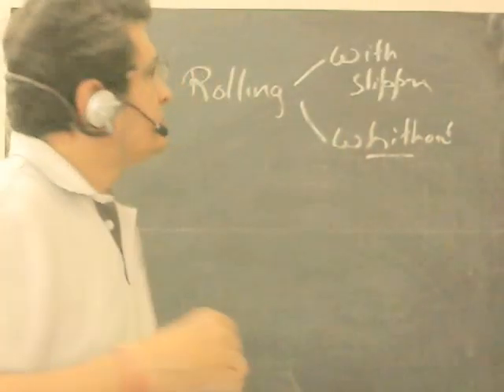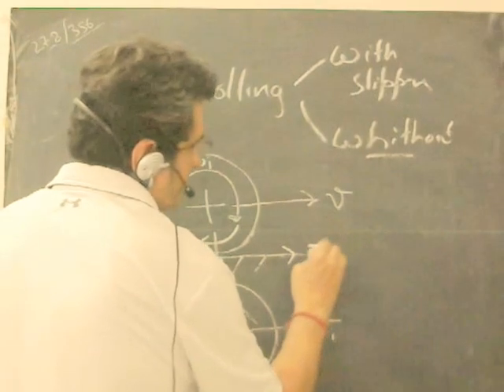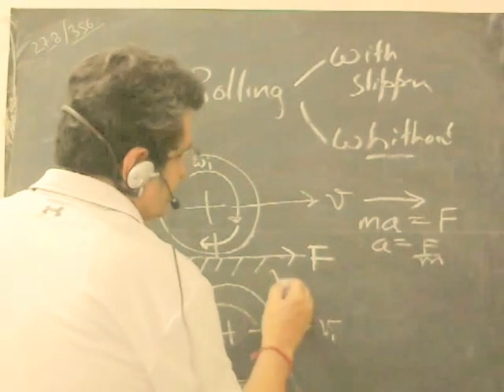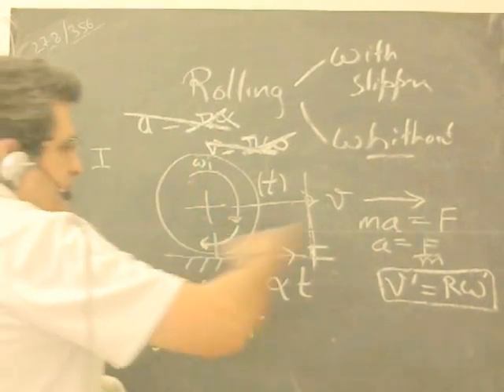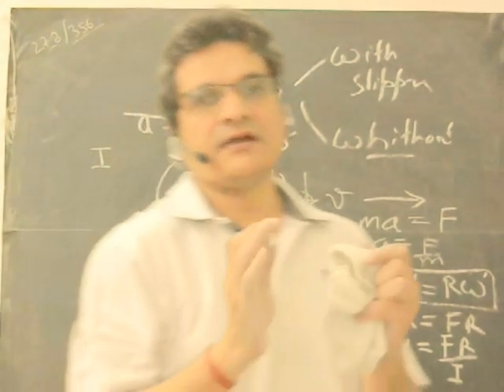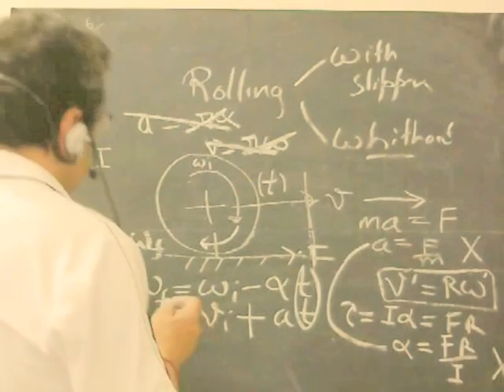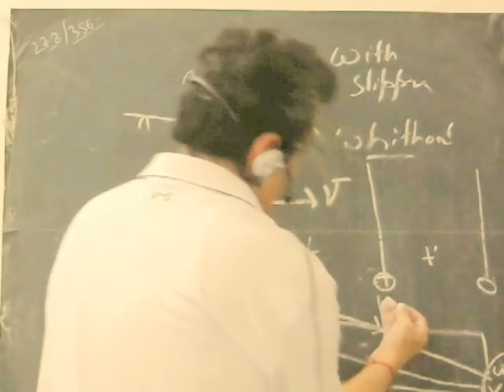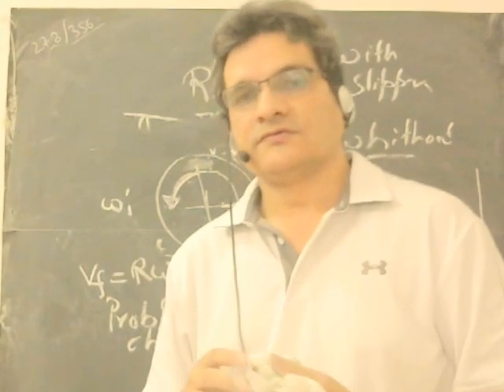rotational motion-rolling with slipping-how to solve problems-IIT level